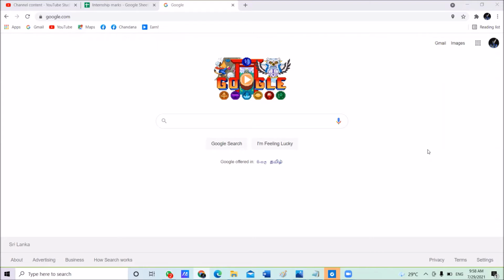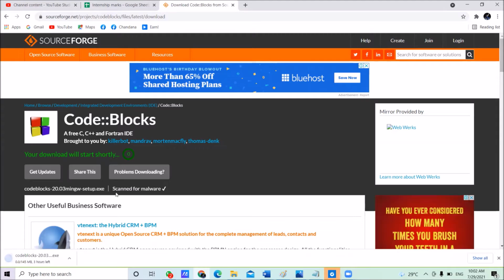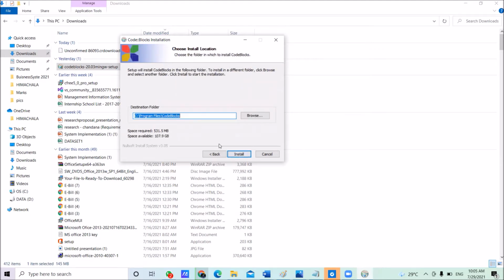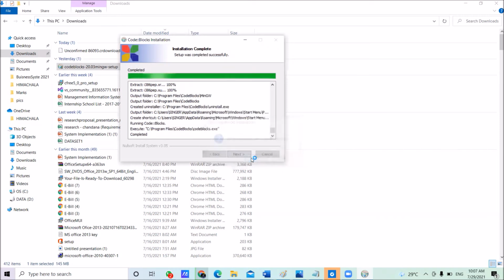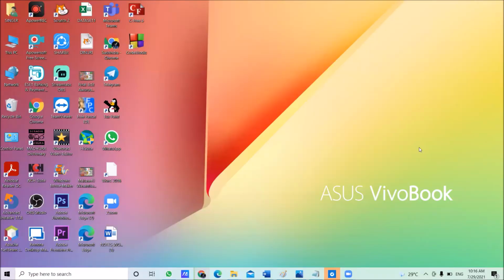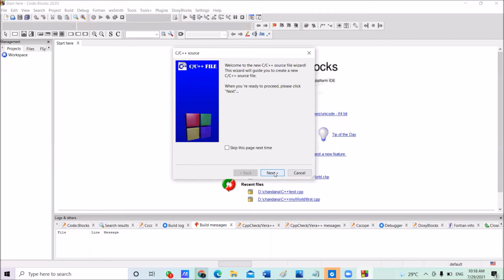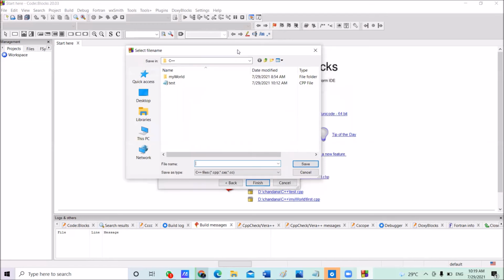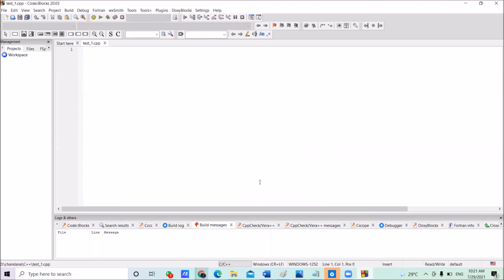install code block for C++